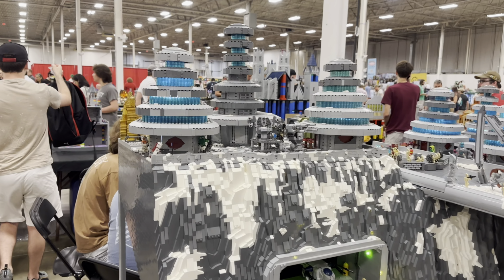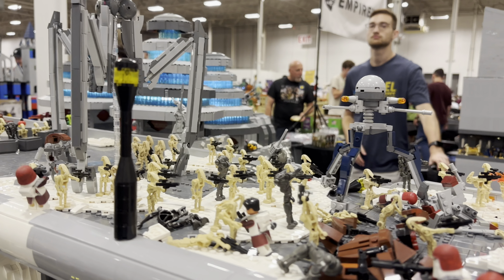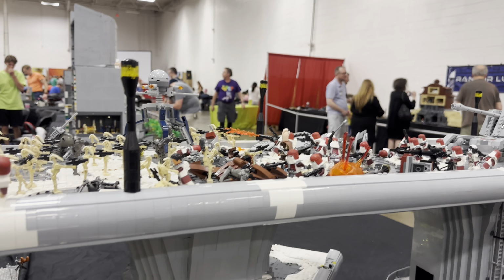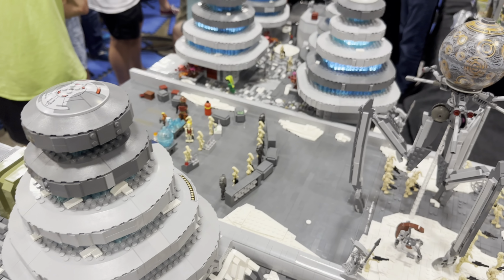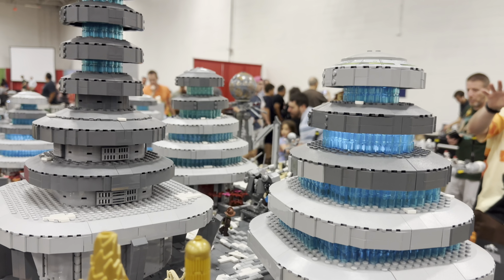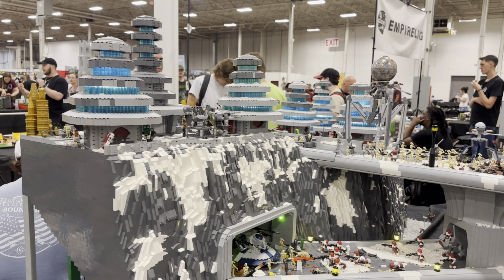Battle Of Mygeeto With Over 80,000+ Pieces! || Interview With @coconutbricksstudios || Brickfair VA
Hello guys welcome to another video! Sit back and enjoy this interview with Ethan AKA @coconutbricksstudios !

LEGO Tron Legacy MOC Interview ⭐️ -    • ⭐️ Tron Legacy MOC Interview ⭐️ II Wi...

Building A LEGO MOC With Only One Set! -    • I Built A LEGO Star Wars MOC With One...

Making a Star ⭐️ Wars Video Game 🎮 In LEGO! -    • I Built A Star Wars Video Game In LEGO!